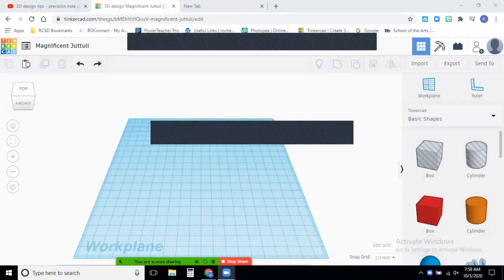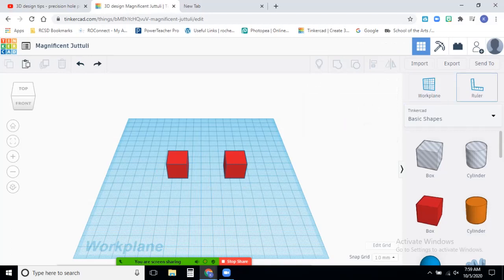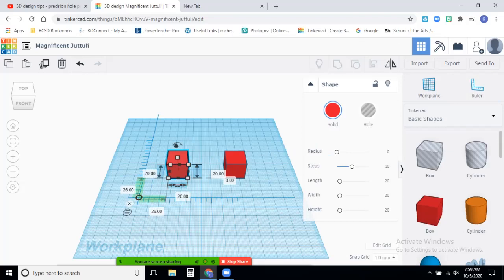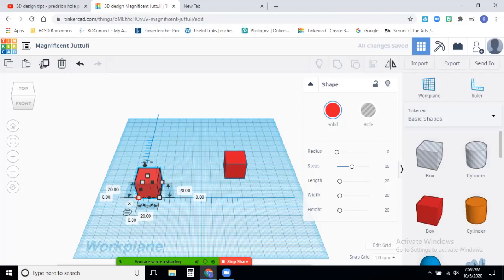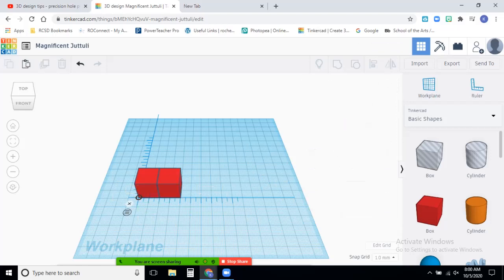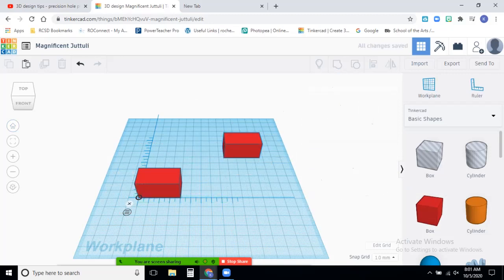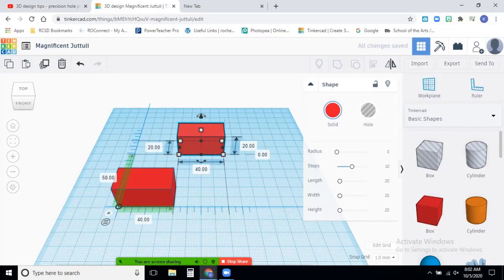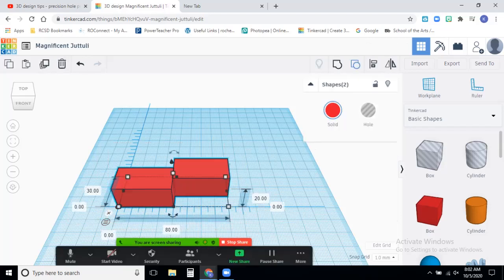Tinkercad Ruler Alignment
This video demonstrates how to use the ruler tool to match up interior faces of objects with precision.